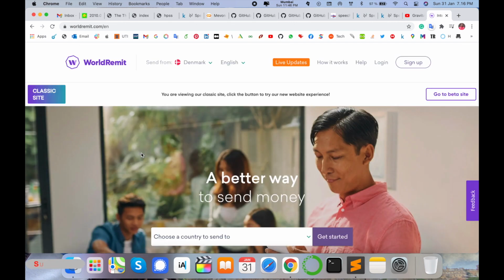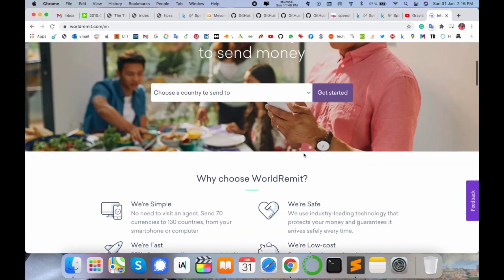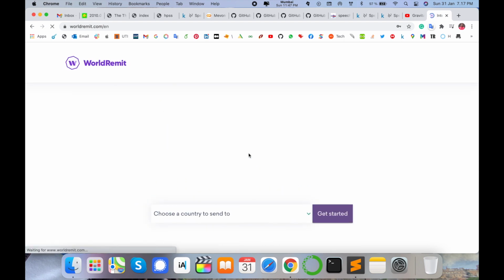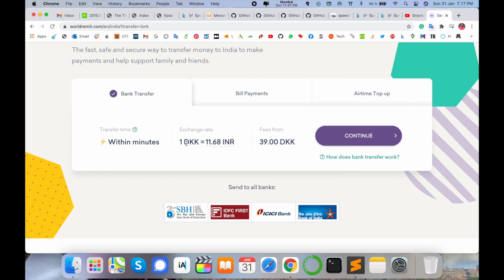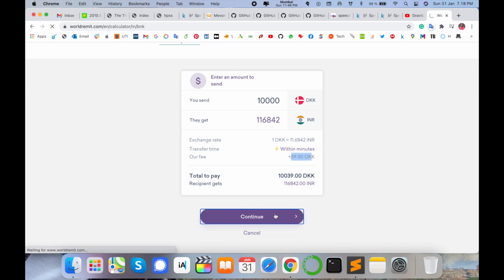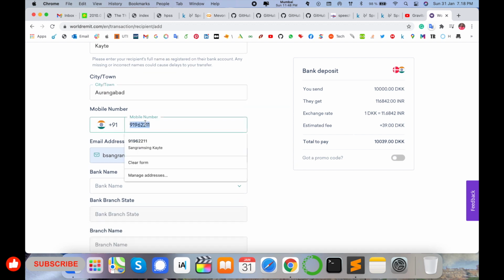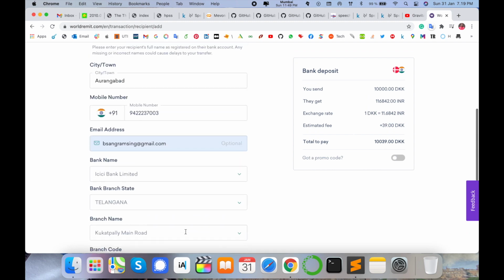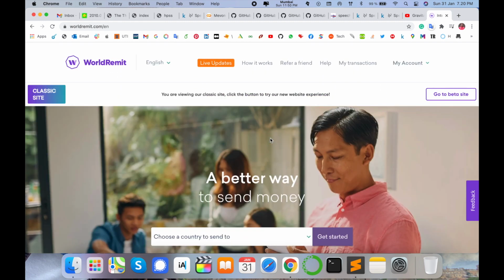How to Transfer Money with WorldRemit | Send Money Internationally Fast & Secure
Learn how to transfer money with WorldRemit in this easy step-by-step tutorial. Whether you want to send money internationally to family, friends, or businesses, this guide shows you exactly how to use WorldRemit safely, quickly, and securely.

In this video, you’ll discover:
✔️ How to create a WorldRemit account
✔️ How to send money internationally
✔️ WorldRemit transfer fees and exchange rates
✔️ Bank transfer, mobile wallet, and cash pickup options
✔️ Tips for faster and safer international money transfers
WorldRemit is one of the most popular international money transfer services, helping users send money online across multiple countries with competitive exchange rates and fast delivery options.

If you're searching for:
how to use WorldRemit
WorldRemit tutorial
send money abroad online
international money transfer app
WorldRemit money transfer guide
how to transfer money overseas

how to transfer money with WorldRemit
WorldRemit tutorial
send money internationally online
WorldRemit app tutorial
international money transfer guide
how to send money abroad
WorldRemit review
best money transfer app
WorldRemit bank transfer
secure international money transfer